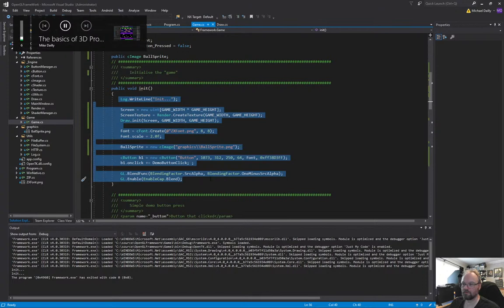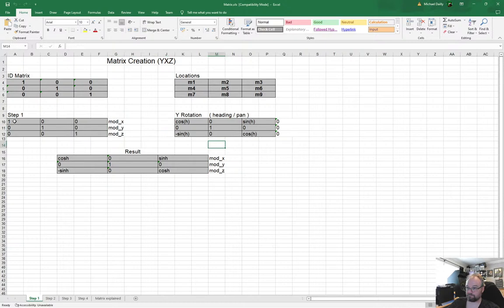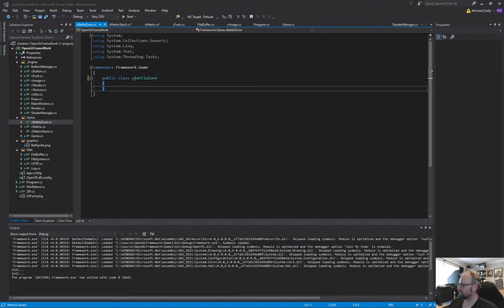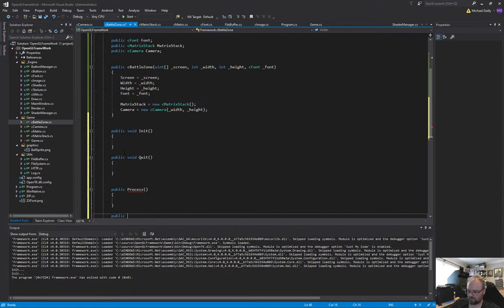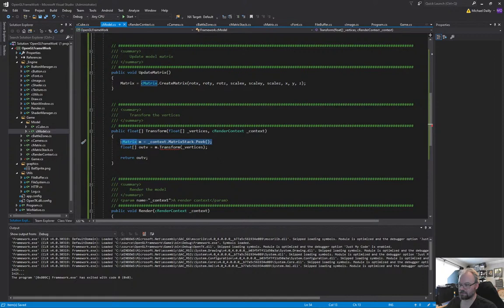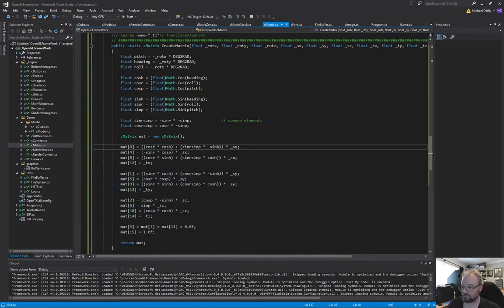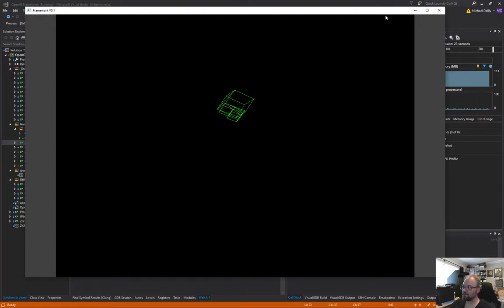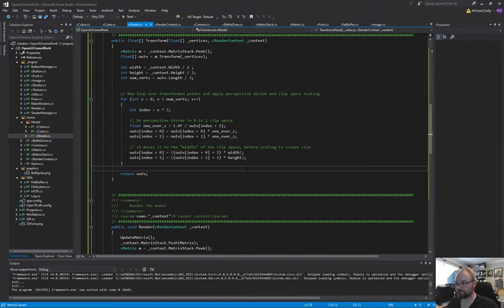The basics of 3D Programming....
This stream is about how the "basics" of 3D game programming works. Nothing more, nothing less.